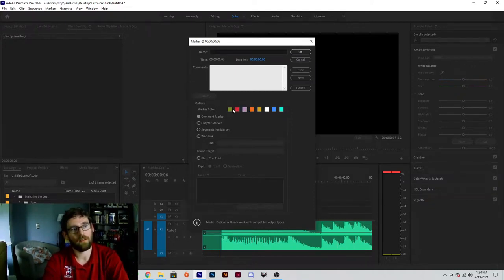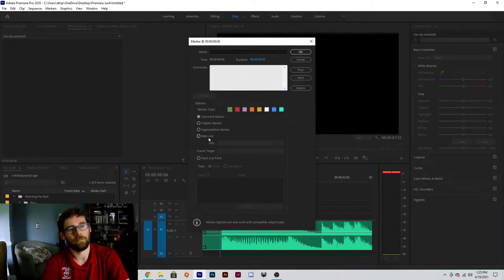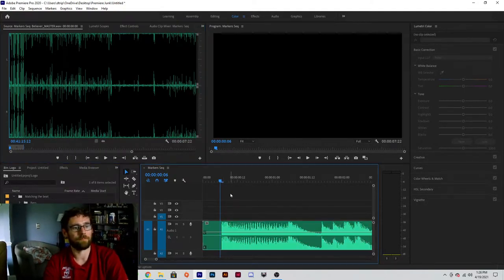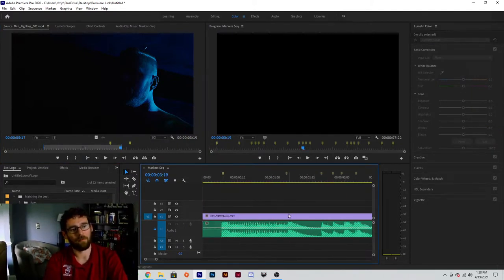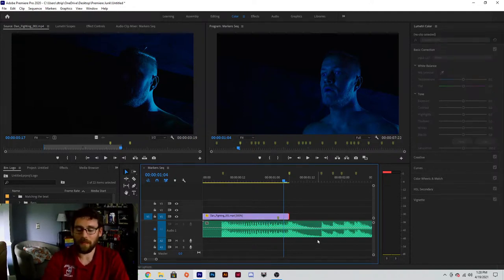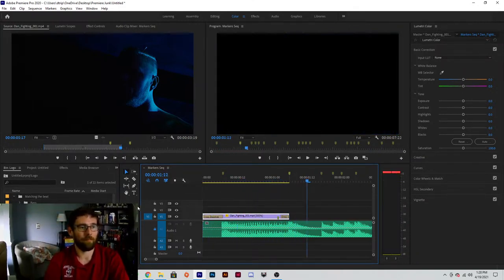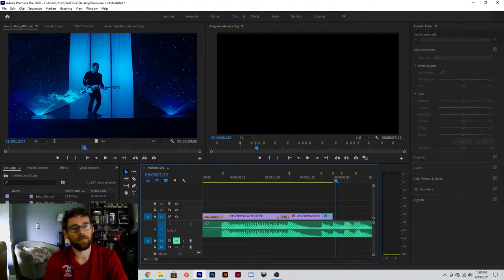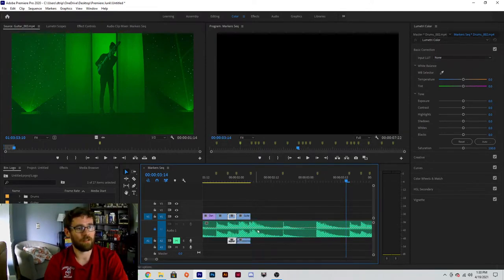Markers | Premiere Pro